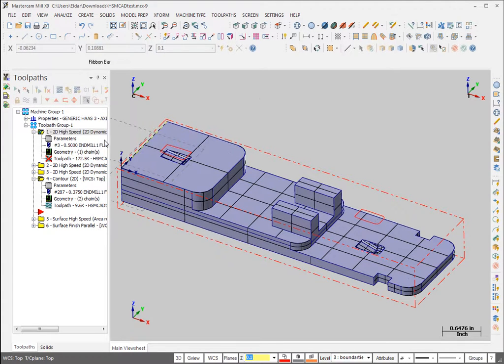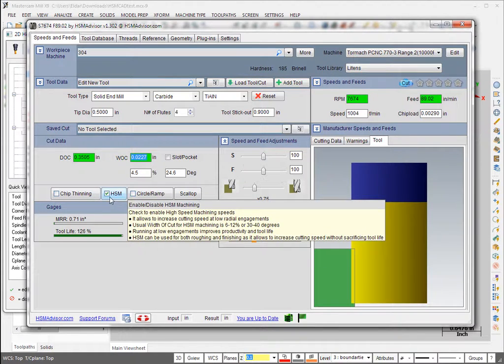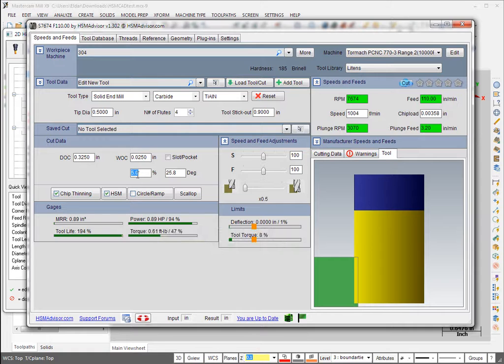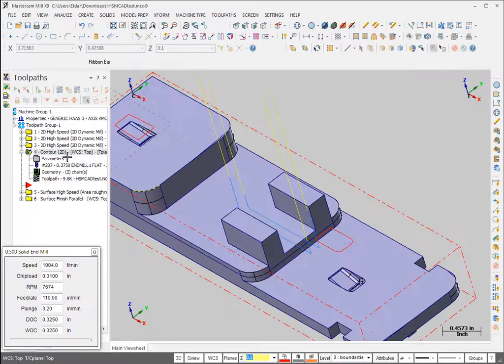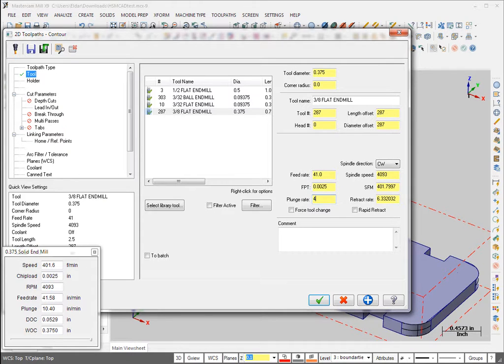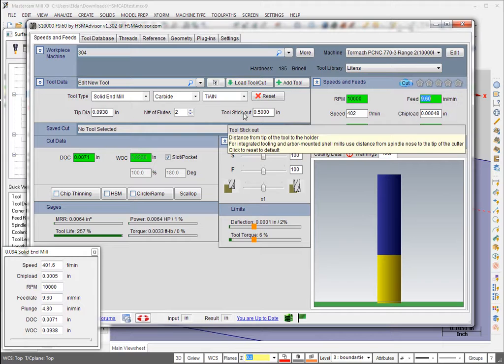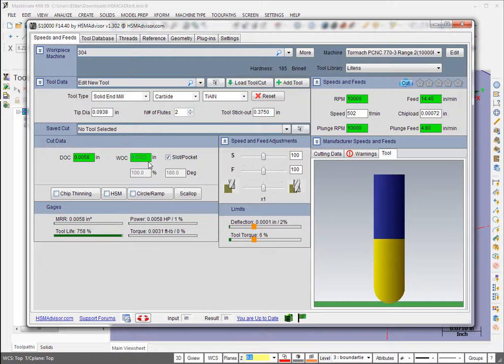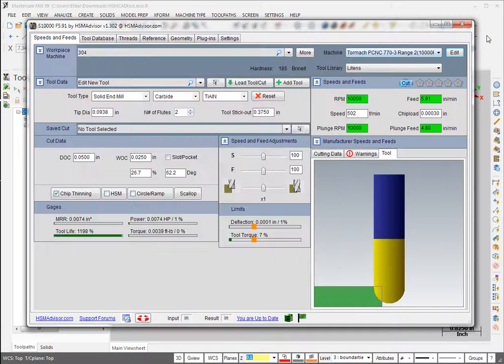Programming Lesson: 304 Stainless on Low-Power Mill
Programming a simple 304 SS Part using MasterCAM and HSMAdvisor Speed and Feed calculator of an underpowered Tormach 770 machine